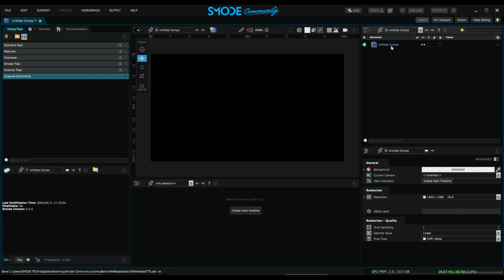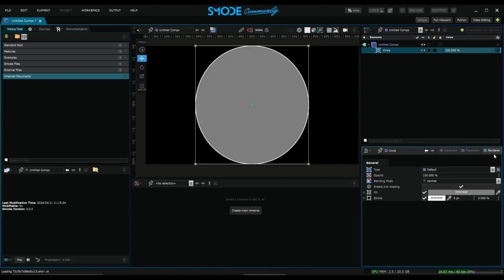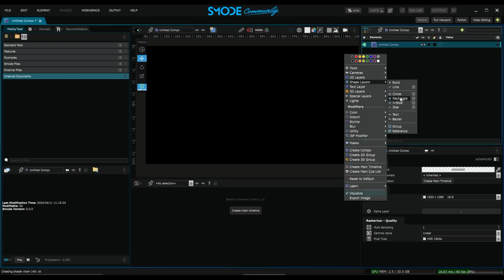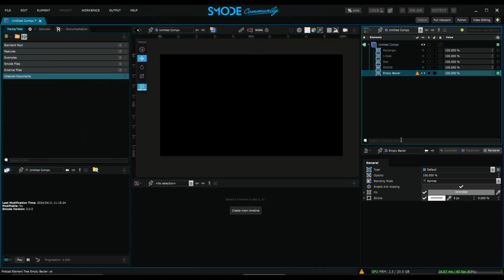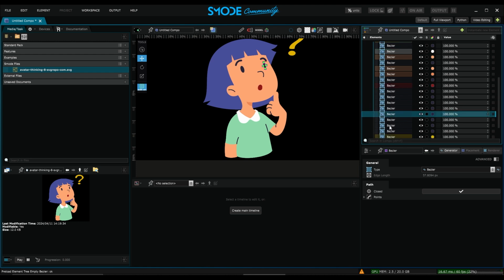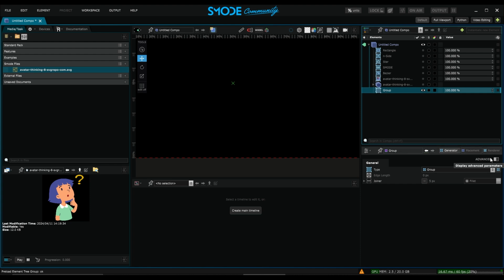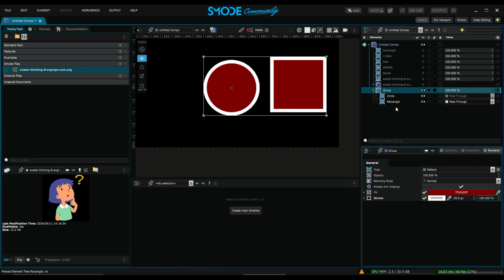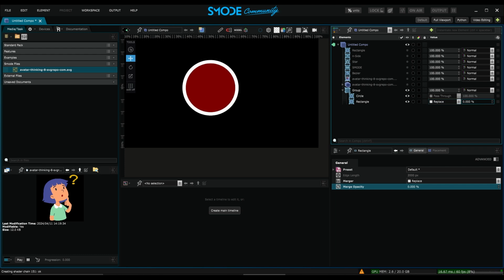Introduction to Shapes - EN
An introduction to Shapes layers in SMODE and to importing SVG files.

🎓 Topics in this tutorial:

00:00 | Intro
00:59 | Shape Renderer
01:39 | Shape types overview
02:43 | Vector drawing
03:24 | Import a SVG
04:54 | Group of shapes
05:50 | Shape Merger